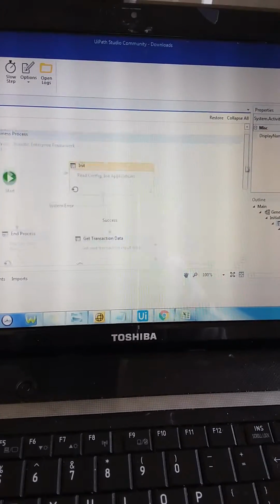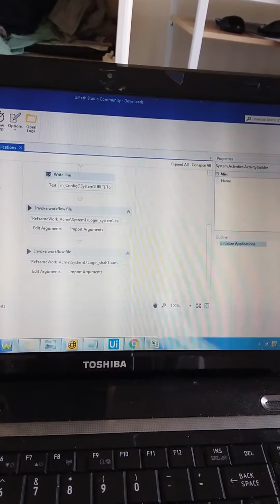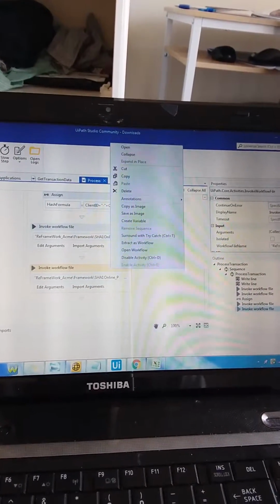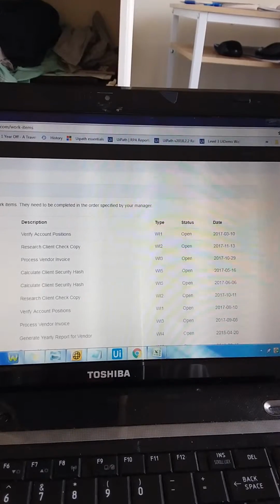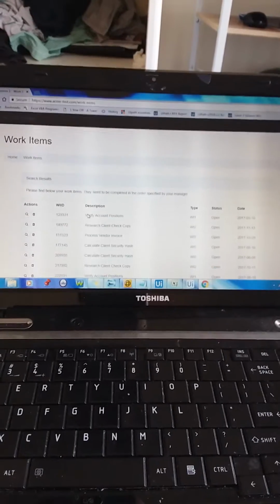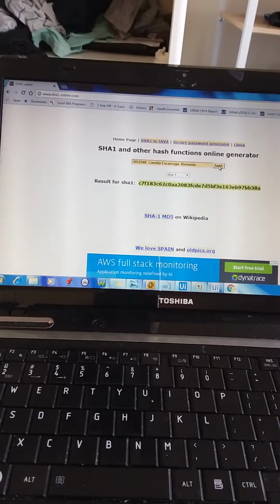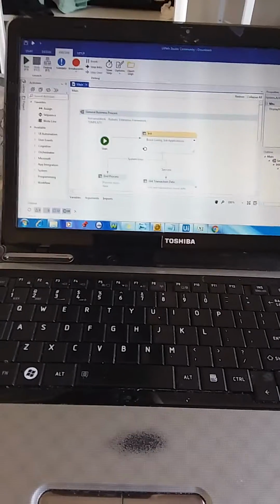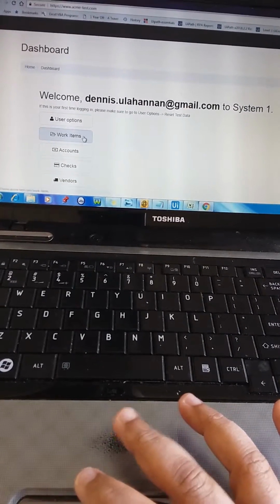Level 3 -Assignment 1 - UiPath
Updating the WI5 and Status "OPEN" work items with appropriate hash code